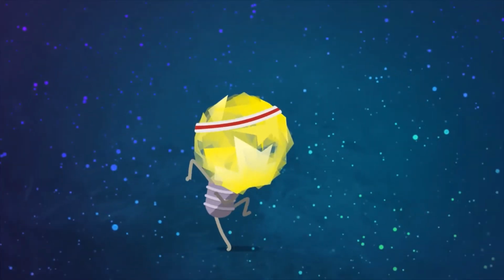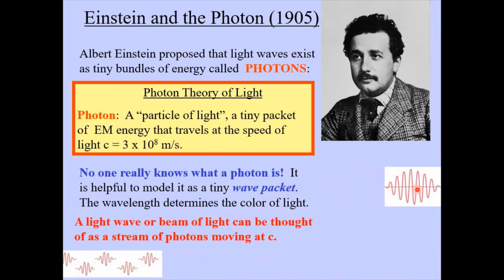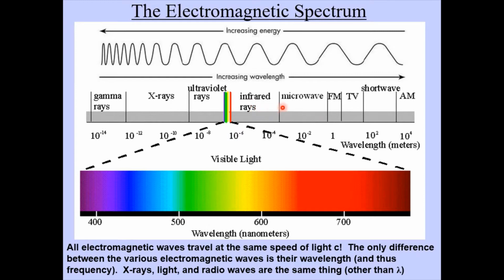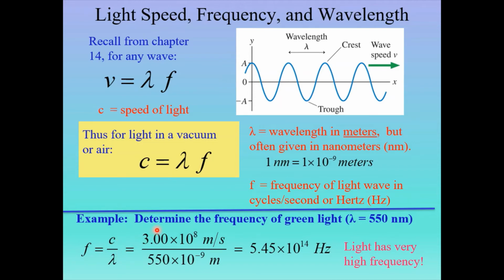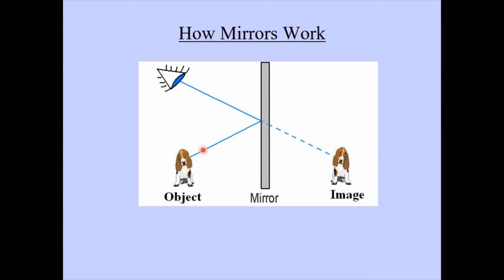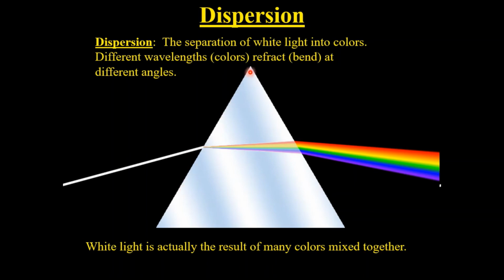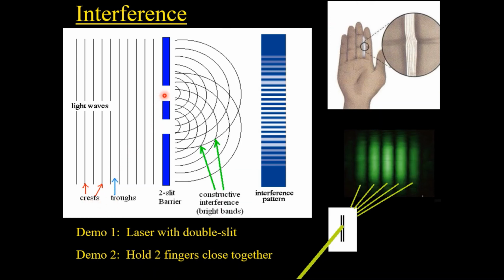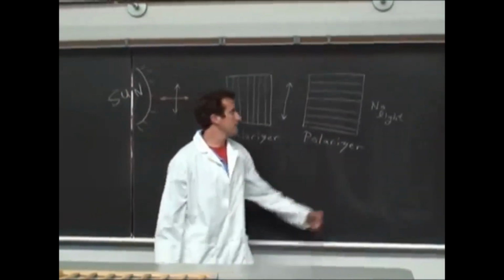Chapter 20 Part 1: Properties of Light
What is light?  This question is answered by introducing many of the properties of light including:  Electromagnetic waves, photons, reflection, refraction, diffraction, absorption, dispersion, interference, and polarization.